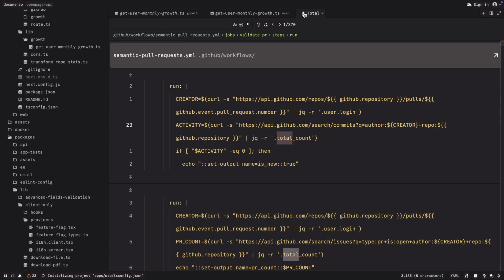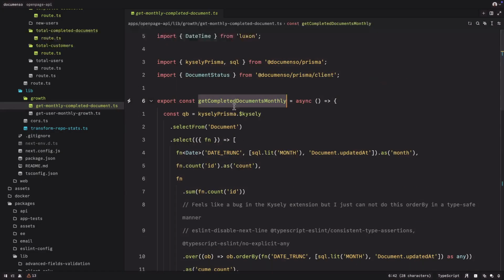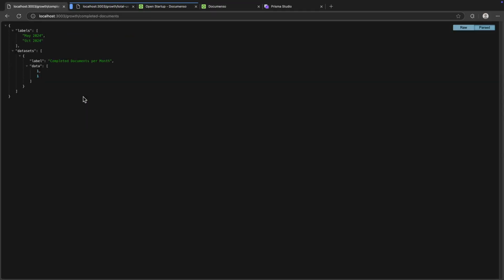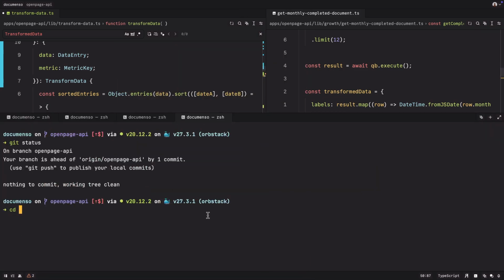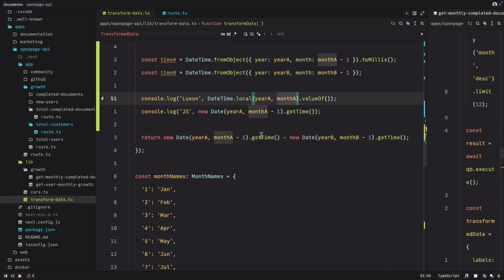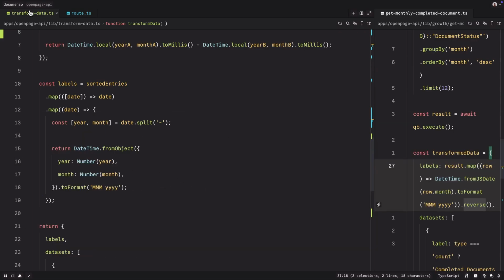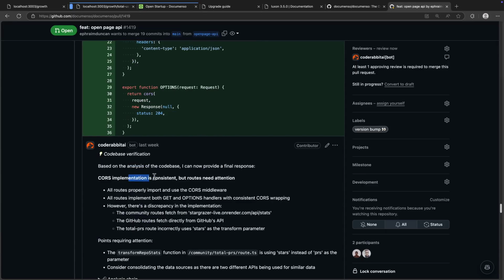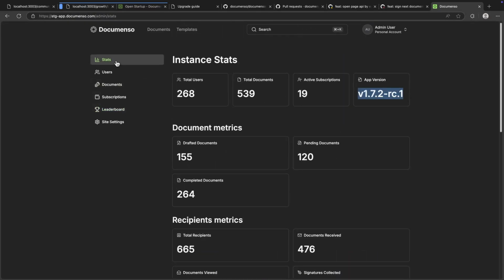working on documenso (oss alternative to docusign)